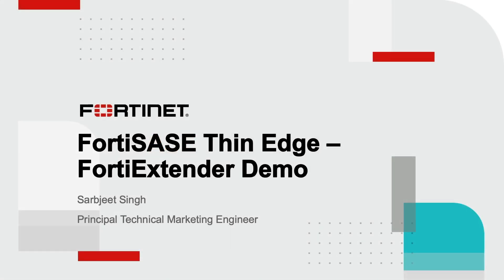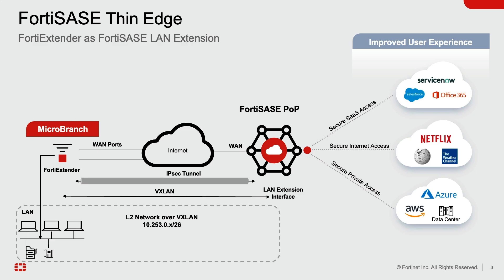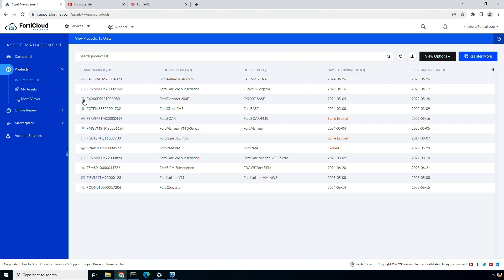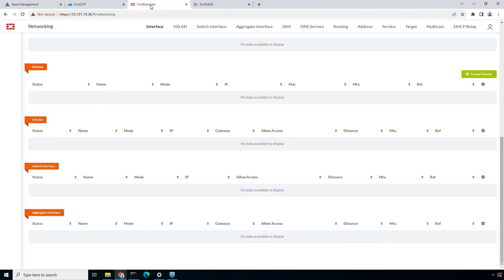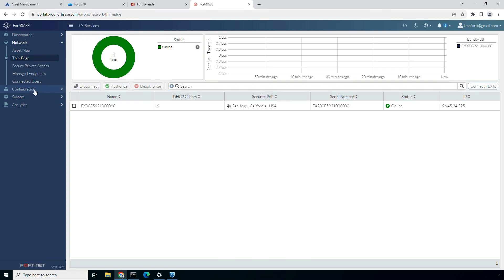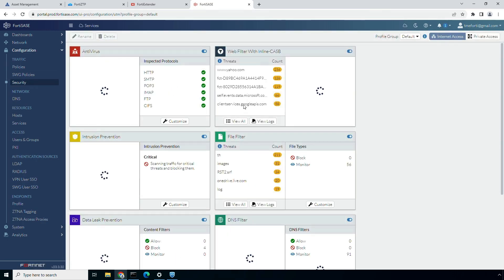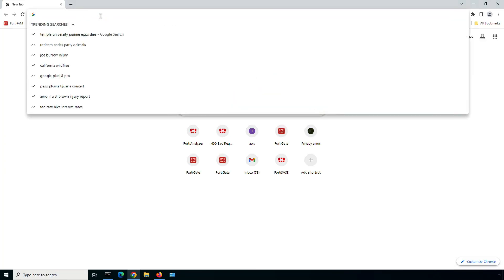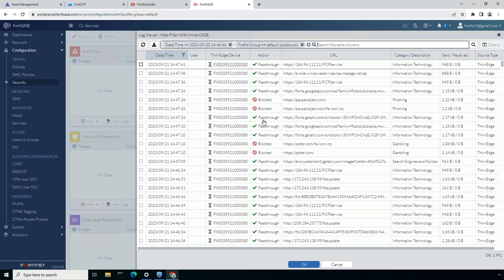Extending Security to Microbranches with Fortinet Universal SASE | FortiSASE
Fortinet's FortiSASE includes expanded integrations within FortiExtender remote Ethernet gateways to further support organizations securing microbranches and related devices. FortiExtender remote Ethernet gateways intelligently offload traffic from microbranches to a SASE point of presence (POP) for comprehensive security inspection at scale for all devices, including IoT and OT devices. This integration also means FortiExtender remote ethernet gateways can be managed by the same simple, cloud-based management console customers already use for FortiSASE.